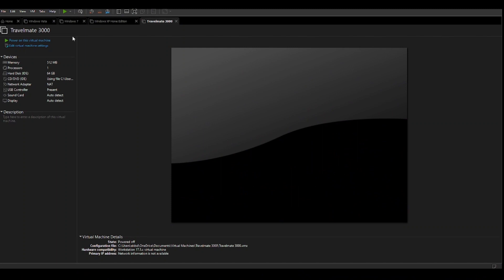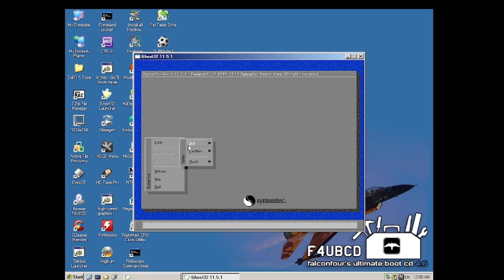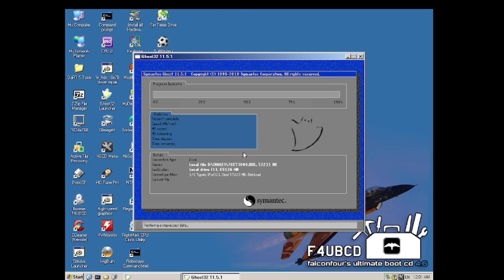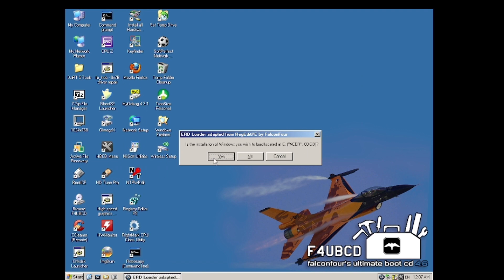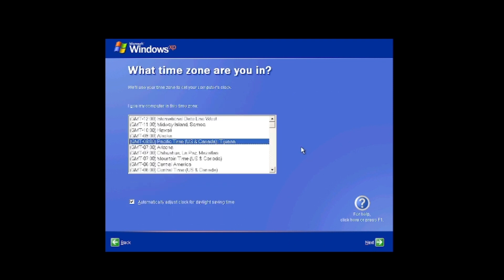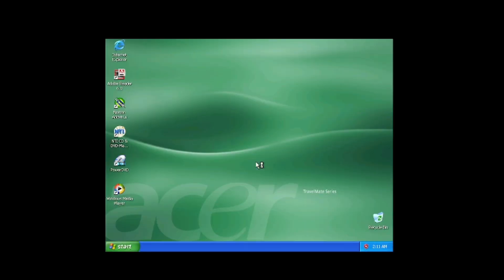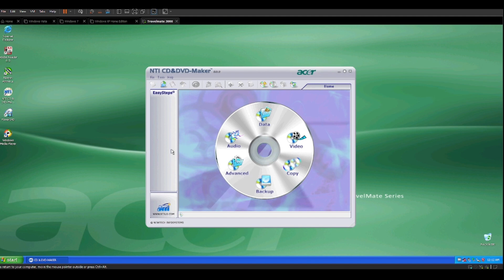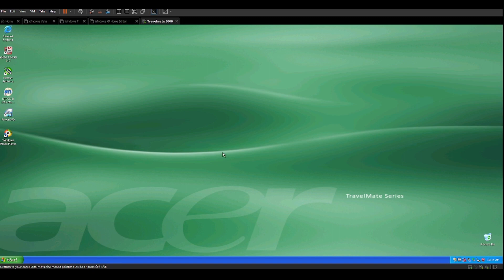Nostalgia Paradise Episode 35: Looking At The Acer Travelmate 3000